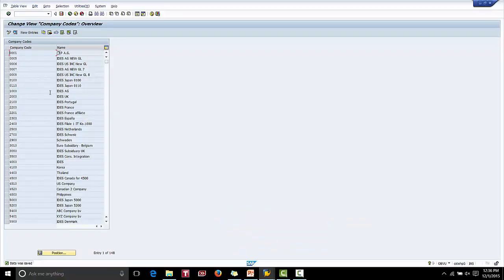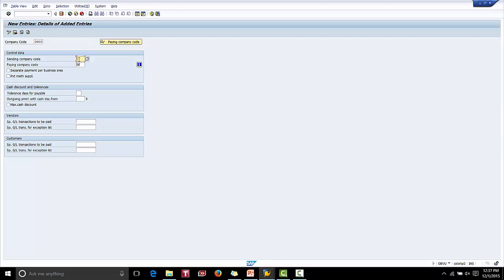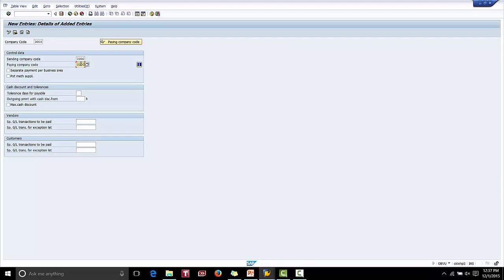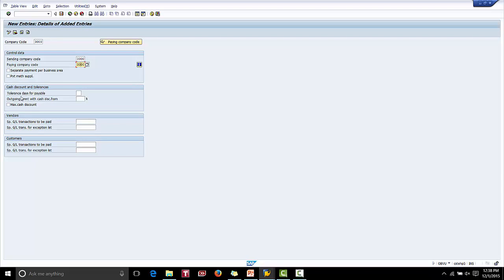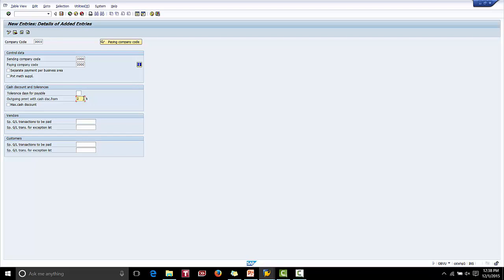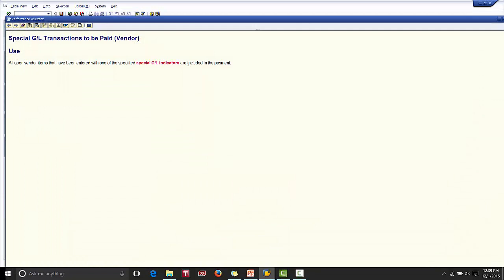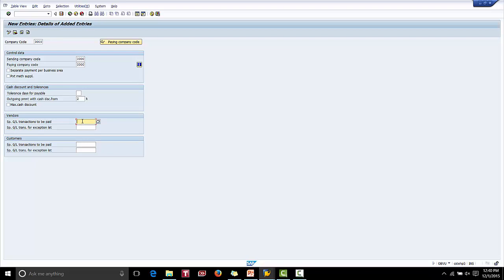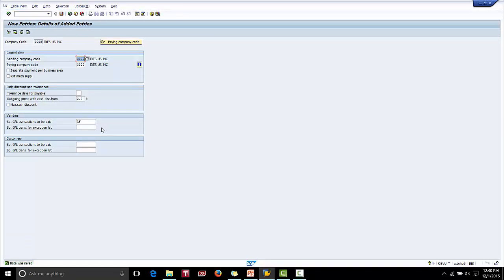SAP ACH, Wire Part 4